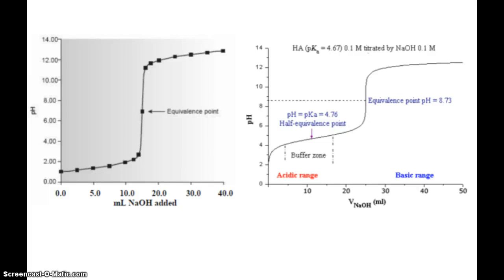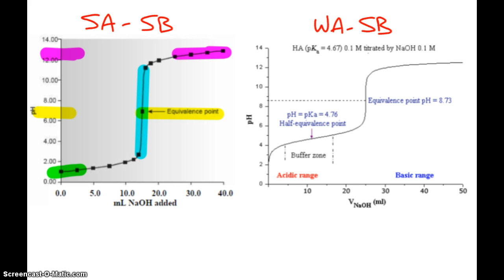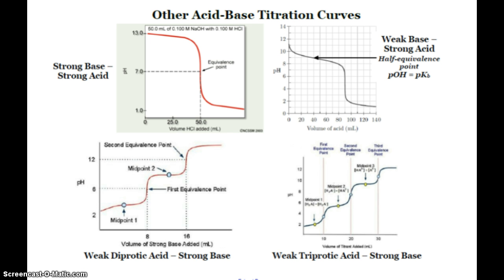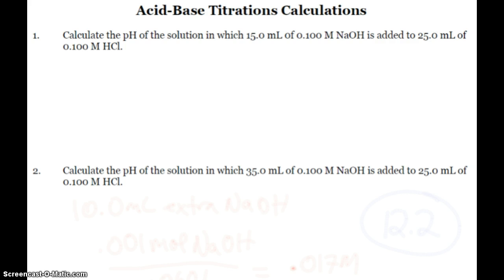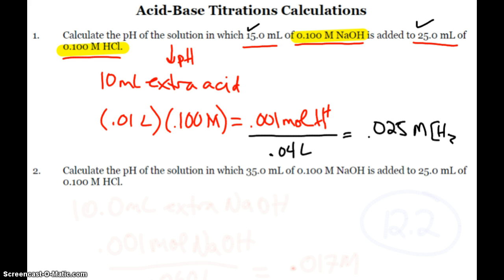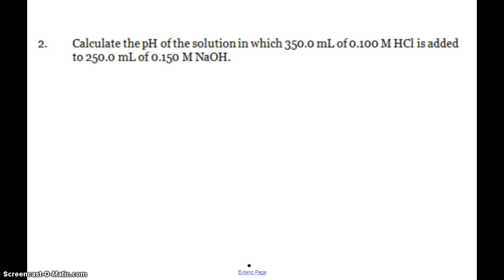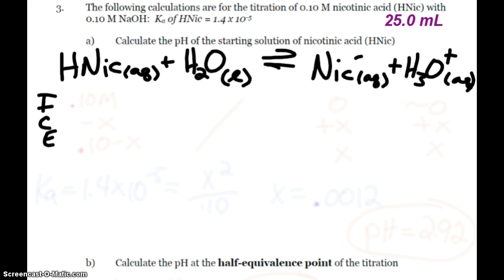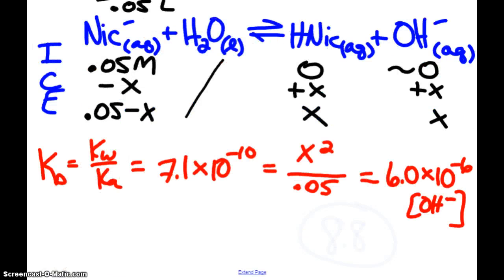AP Chemistry Titration Curves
Looking at different acid-base titration curves and some of the calculations that go along with them.